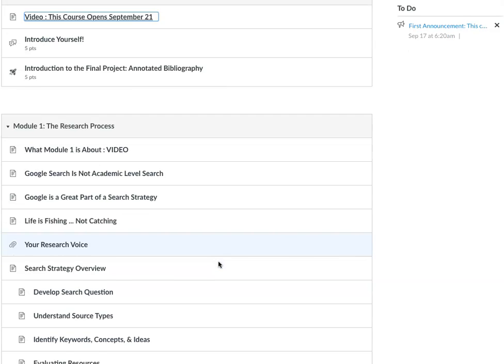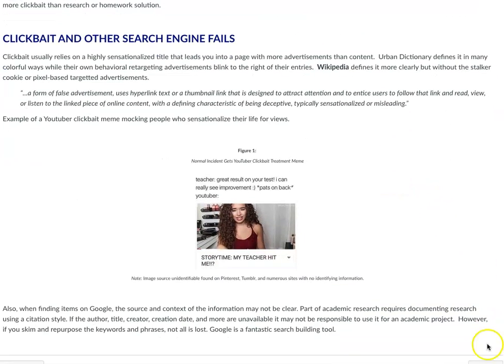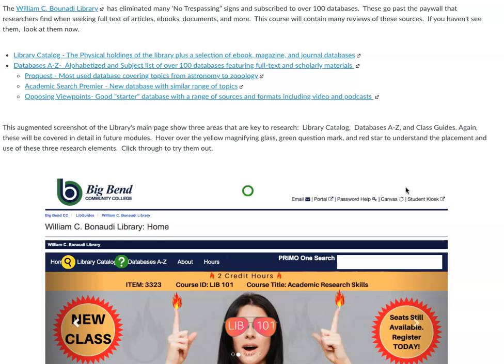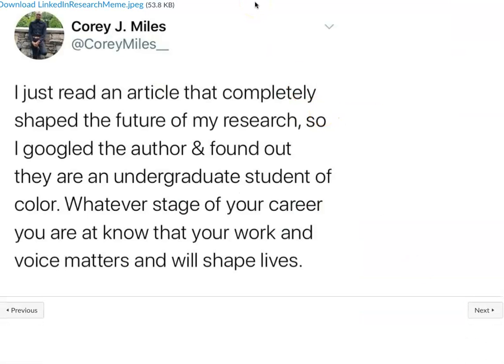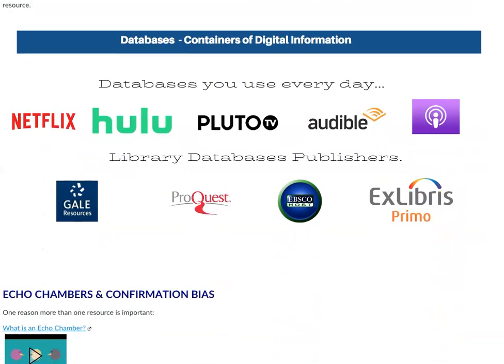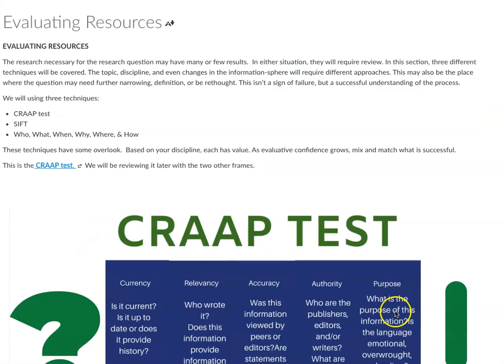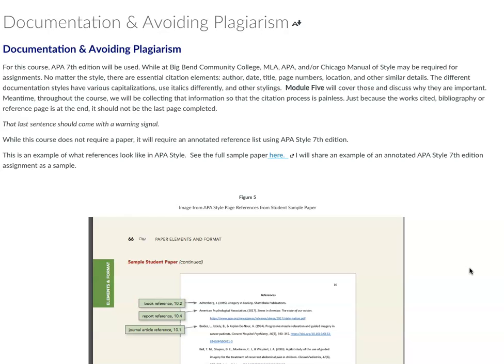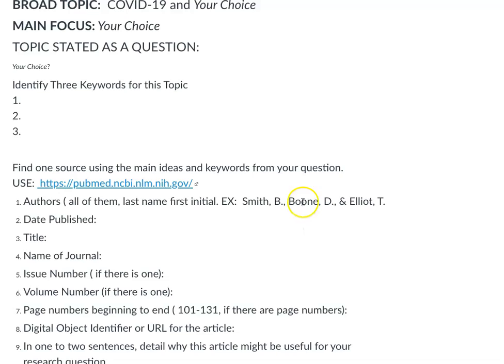LIB 101 Module 1 Overview